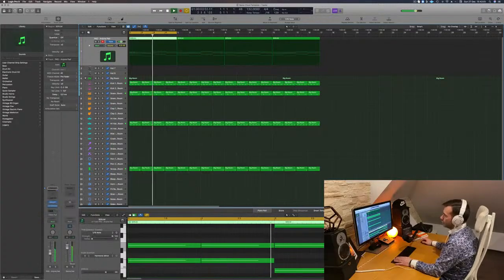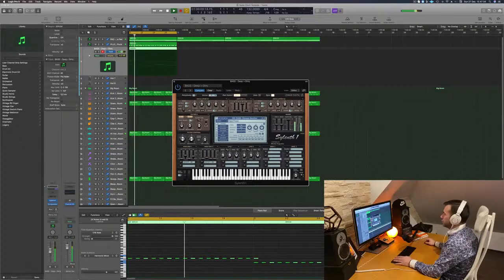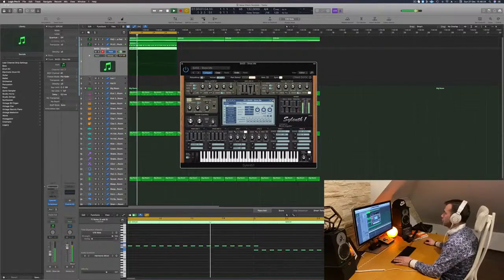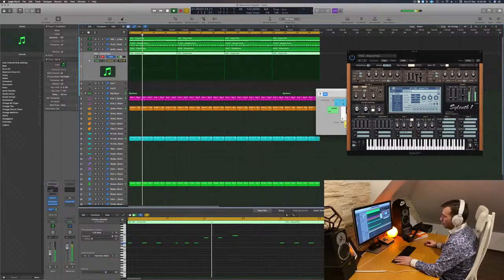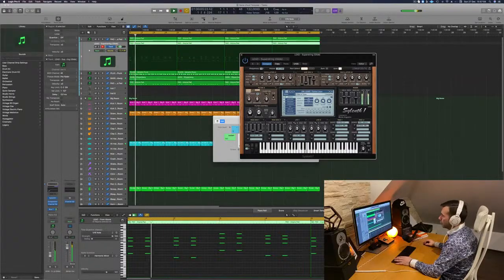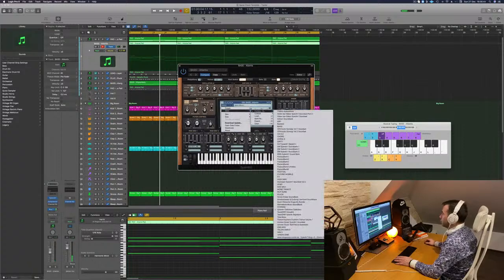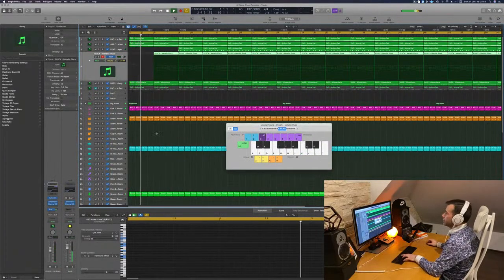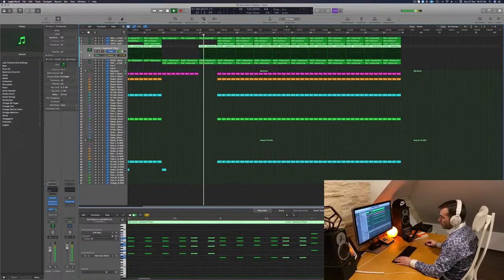How to make Trance with Sylenth1 + Logic Pro X Template | Live Electronic Music Tutorial #197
Craft Progressive Trance with Sylenth1 & Logic Pro X Template!
In Episode #197 of our Live Electronic Music Tutorials, we dive into creating a progressive trance track using Logic Pro X and the iconic Sylenth1 synthesizer. This is the tenth episode in our Same Chords series, showcasing how the same chord progression can spark endless creativity—this time with a trance twist. Watch this free tutorial and download the Logic Pro X template to master music production at your own pace!

What You'll Learn:
Build trance percussion foundations

Process and engineer lush pads

Create chord stabs and basslines with Sylenth1

Record a soaring main lead using Sylenth1

Add chord hits and an arpeggiator for depth

Arrange a progressive trance track from scratch

Chapters:
0:00 Introduction: How to Make Trance Using the Sylenth1 Synth

1:35 Same Chord Preview

1:50 Building Up Percussions

3:30 Processing and Engineering the Pad Channel

4:32 Creating Chord Stabs with Sylenth1

7:00 Creating a Bassline from the Low Keys of the Same Chord

11:22 Recording a Main Lead with Sylenth1

15:44 Adding Chord Hits

20:35 Adding an Arpeggiator from Sylenth1

24:05 Building Up Arrangements

29:18 Final Thoughts

Series Highlight: See how one chord progression evolves into trance with Sylenth1.